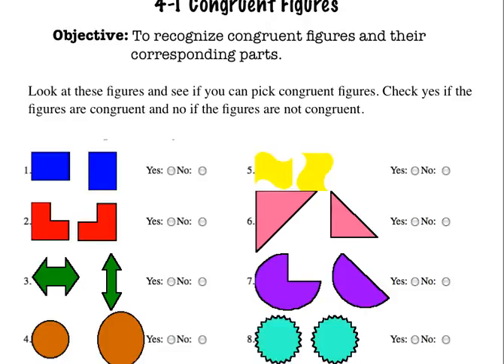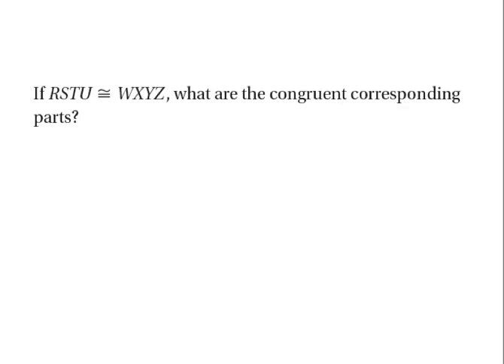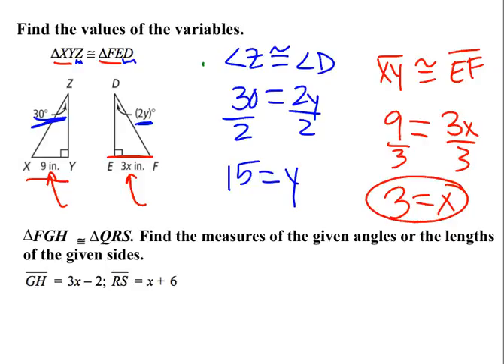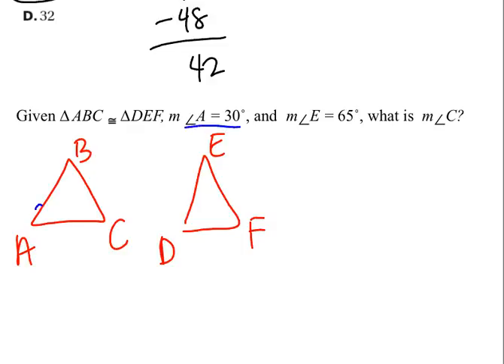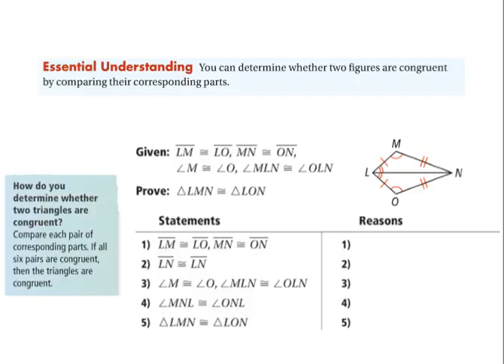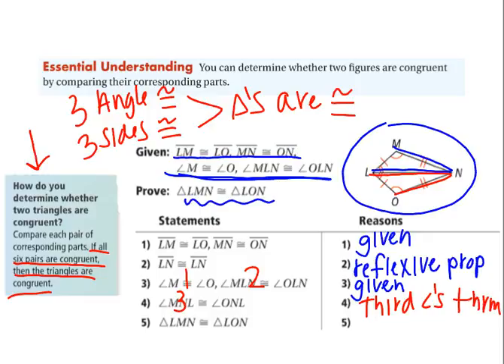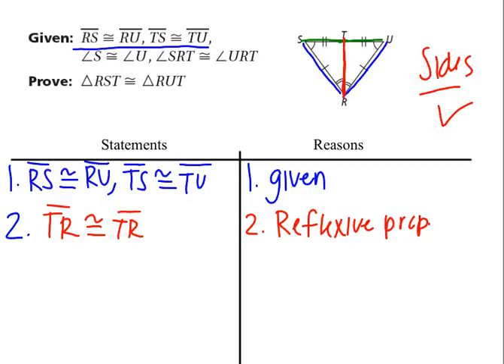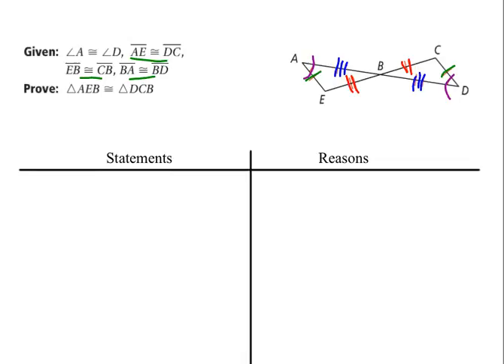4-1 Congruent Figures